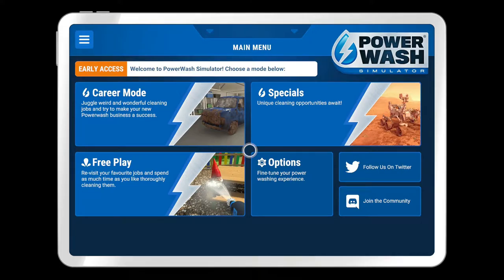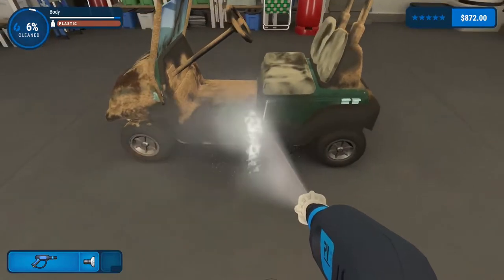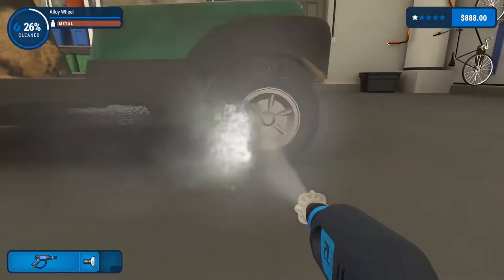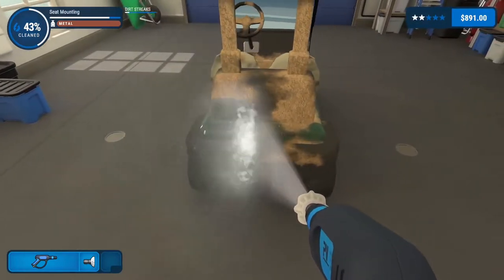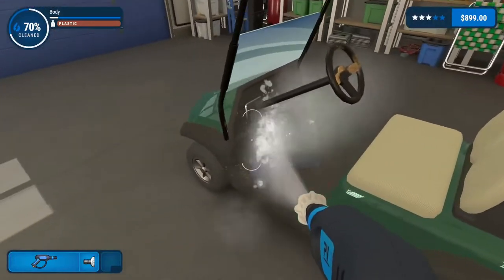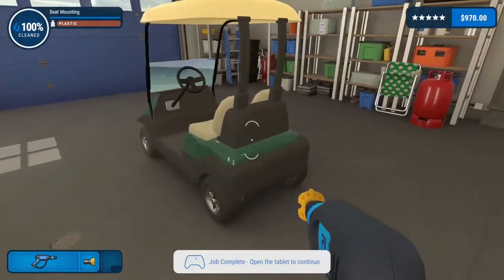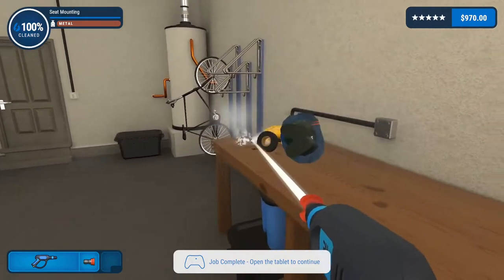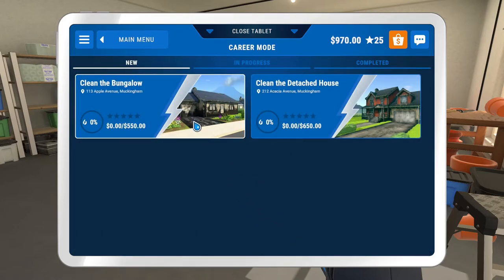What Has Tiger Woods Been Up To This Time? - PowerWash Simulator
Another nice short sweet video of PowerWash Simulator, i really do love this game, it brings me more joy than a triple A game ever could,